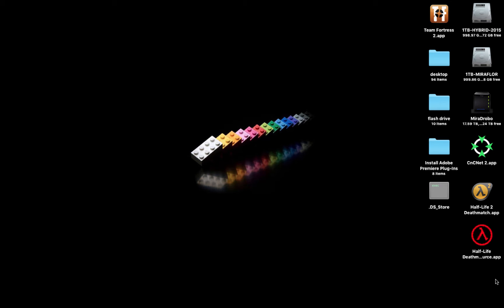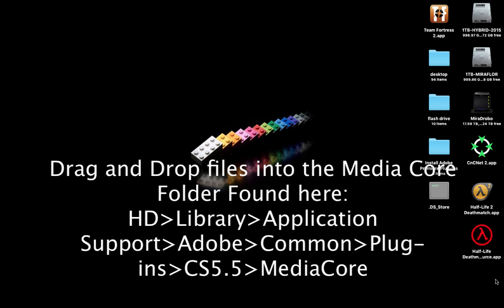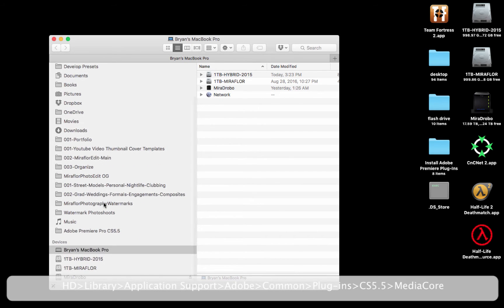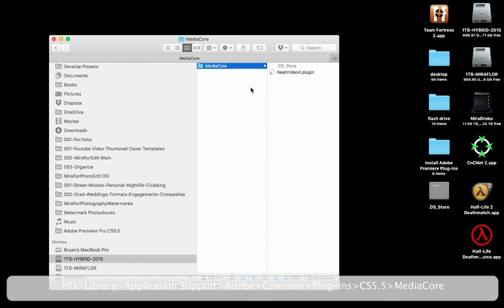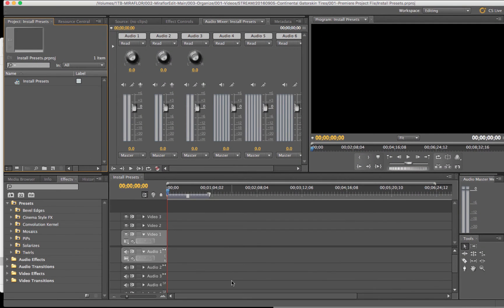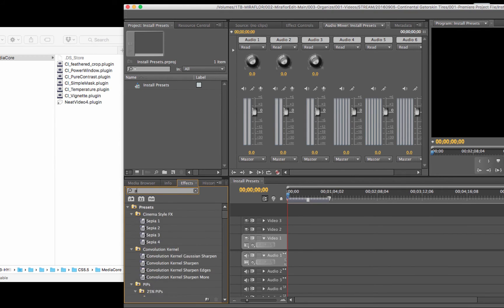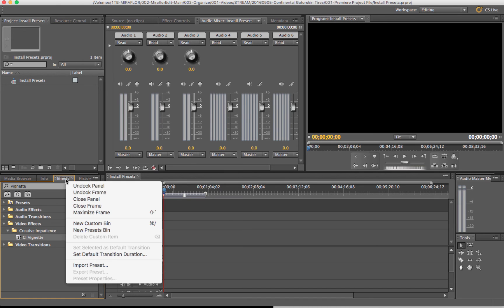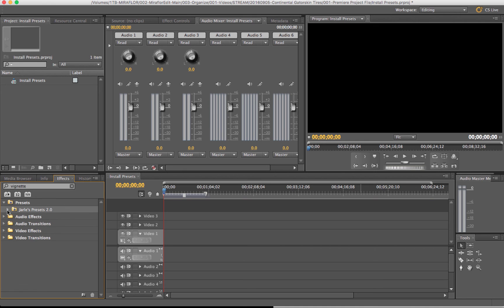Installing Adobe Premiere CS5.5 Presets and Plug Ins on Mac OS X Operating System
How to Install Presets and Plug-Ins on Adobe Premiere CS5.5 for Mac OSX Tutorial

Hi everyone this video is going to teach you how to install presets for Adobe Premiere CS5.5 on a computer running the Mac Operating System. Today I’m using a Mac installed with OS X El Capitan, Version 10.11.6. There are two different methods to install Plug-Ins for Adobe Premiere CS5.5 and it depends on the type of Plug-In you’re installing.

One type of plug-in are the one’s that end with the file extension .plugin and the other plug-in files end in the file extension .prfpset

METHOD 1 Installing .plugin files:

Plugin files are pretty simple to install. You just have to drag and drop your files into CS5.5’s Media Core folder.

HD/Library/Application Support/Adobe/Common/Plug-ins/CS5.5/MediaCore

Step 1: Locate the Hard Drive where you have Adobe Premiere CS5.5 installed.
Open a new finder window by pressing CMD+N, while having your desktop selected.
This opens a new finder window.
Step 2: On the left hand side of the window,  choose the Hard Drive where your applications are installed.  I currently have my applications installed on a Hard Drive called 1TB-Hybrid-2015.
Your hard drive will be named something different.
Step 3: Choose the Library Folder.
Step 4: Choose the folder called Application Support.
Step 5: Choose the Folder called Adobe.
Step 6: Choose the folder called Common.
Step 7: Choose the folder called Plug-Ins.
Step 8: Choose the folder called CS5.5
Step 9: Choose the folder called MediaCore.
Step 10: Drag and drop and .plugin files into the MediaCore folder.
Step 11: If you already have Adobe Premiere CS5.5 open, make sure to close the program and then re-launch it, so that Premiere will be able to find your newly installed plugin files.
Step 12: You can look for your newly installed .plugin files in the Adobe Premiere Effects panel.

Method 2: Installing .prfpset files
1. Open Adobe Premiere CS5.5
2. Open the Effects Panel in Premiere Pro and Right-Click on the Presets folder.
3. Choose Import Presets and navigate to the .prfpset files you're trying to install.
4. Click Open and the presets are imported.

You'll find them in the Presets folder. Enjoy!